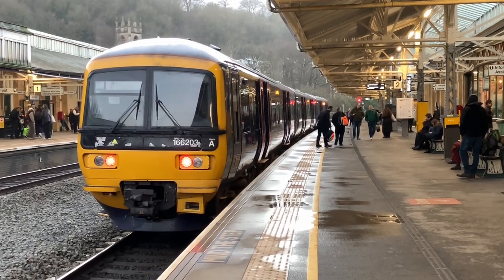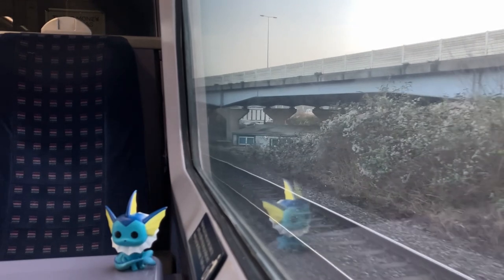Strange Services: 2R23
Strange Services continues on!

Today we explore 2R23, a Filton to Bath service that takes a slightly different route.. that's right we avoid Temple Meads entirely!

And we skip Stapleton Road and Lawrence Hill as well.

It's a really weird path but, hey, this video exists cos of that eheh.